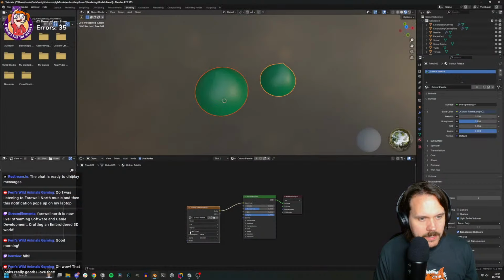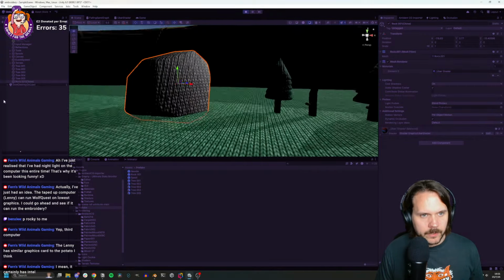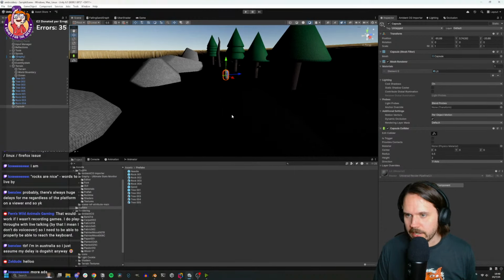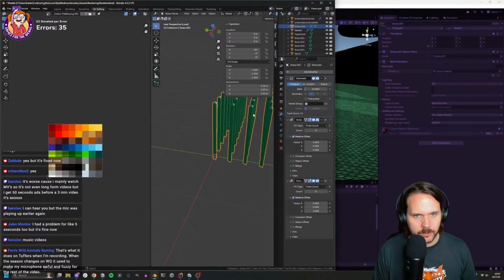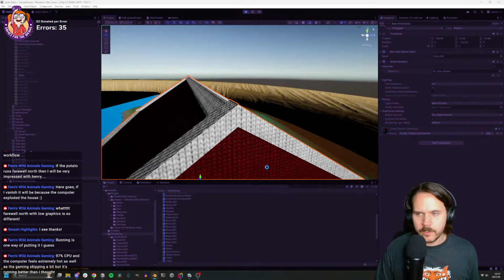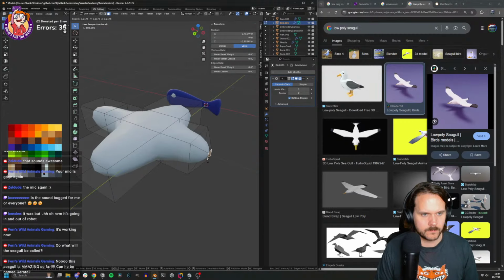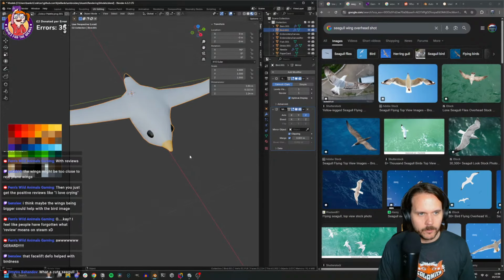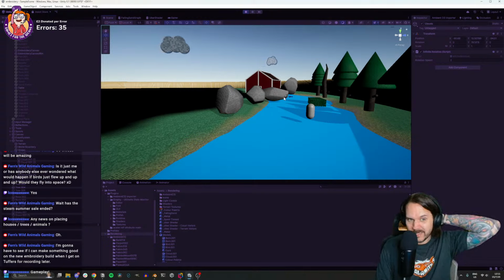Crafting an embroidered 3D world! | Game Jam Day #09